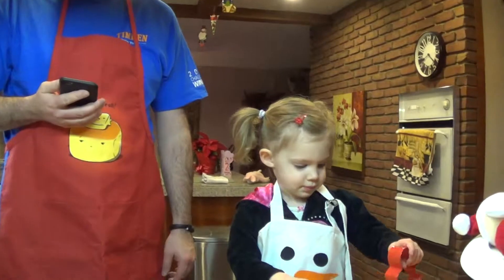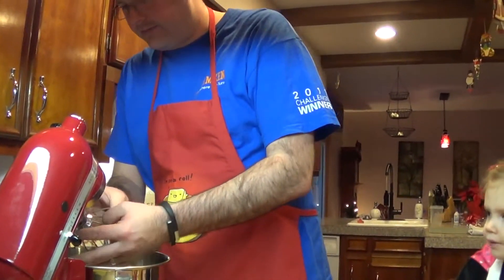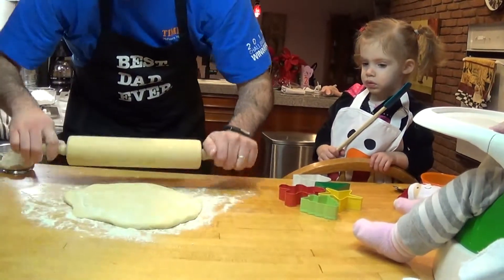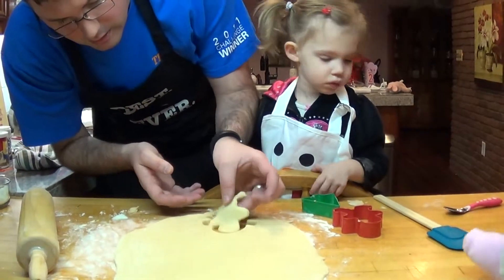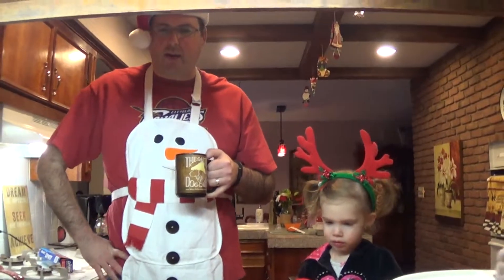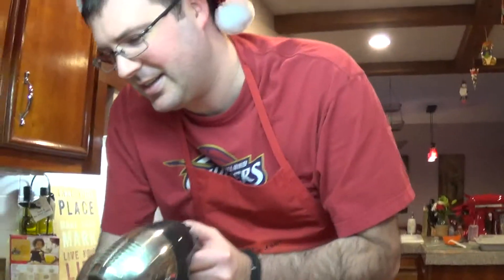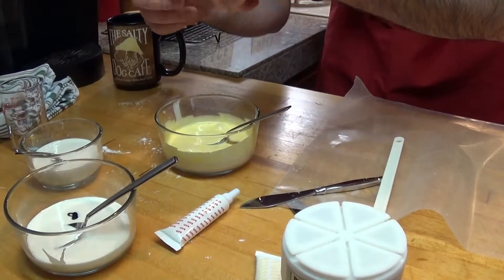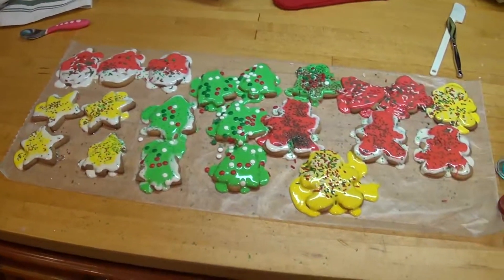In the Kitchen - Cutout Cookies